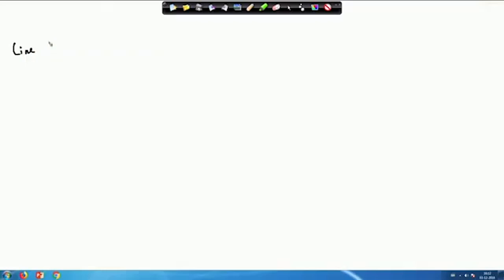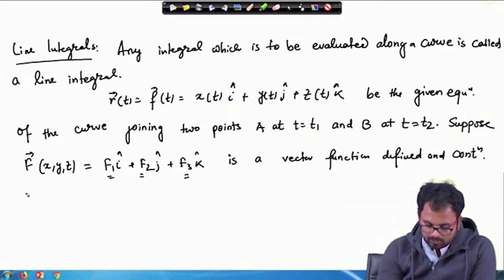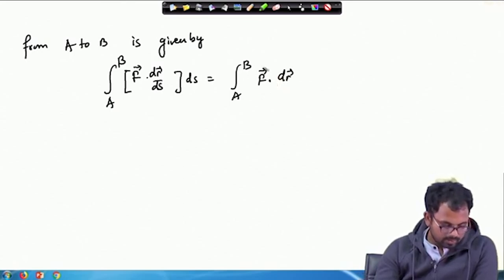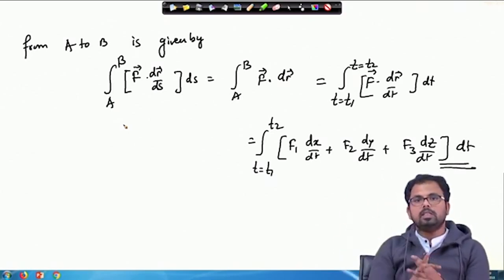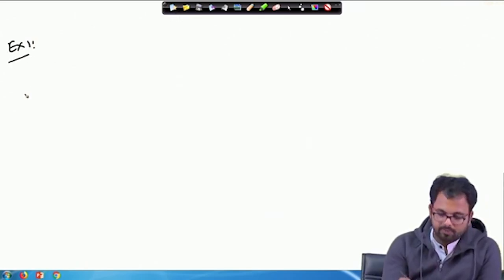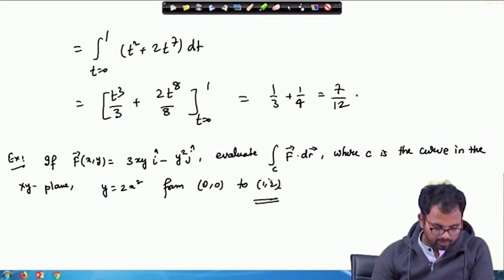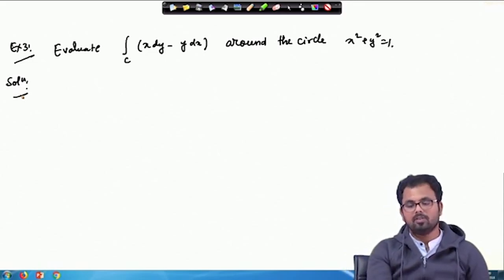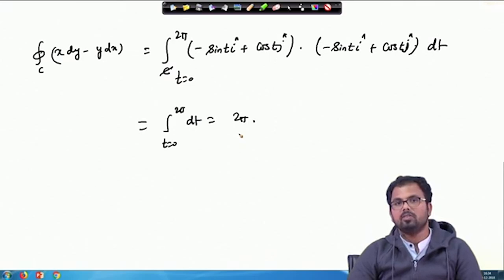Lecture 53: Line Integral